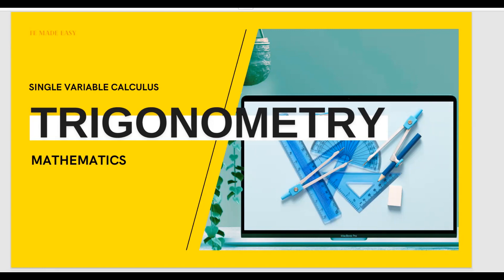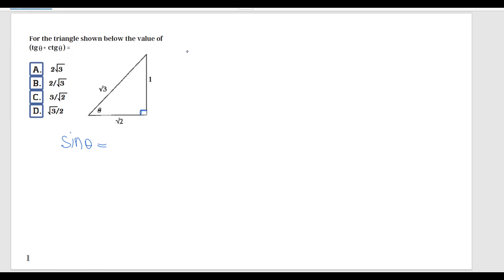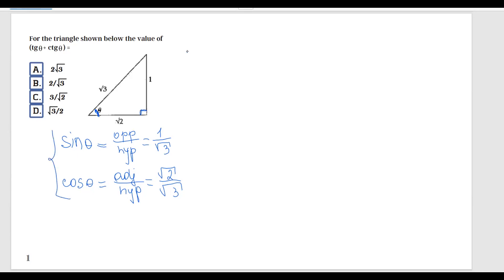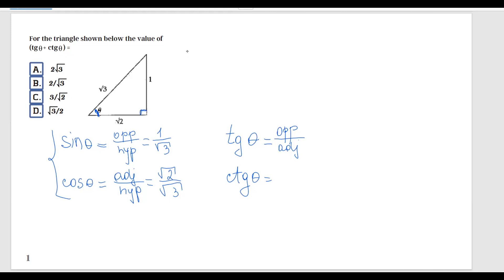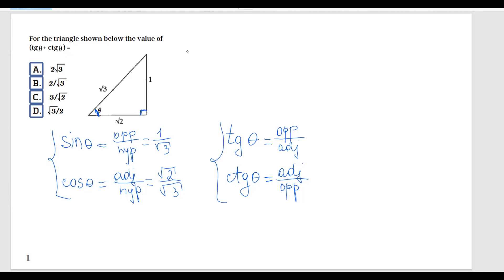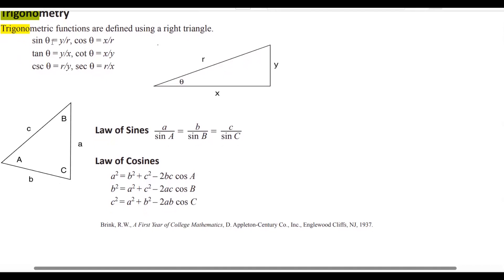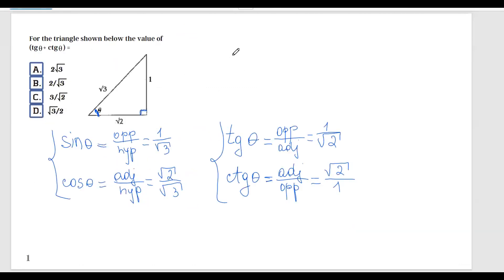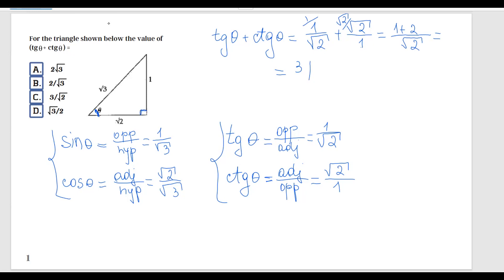FE Review - Mathematics - Trigonometry